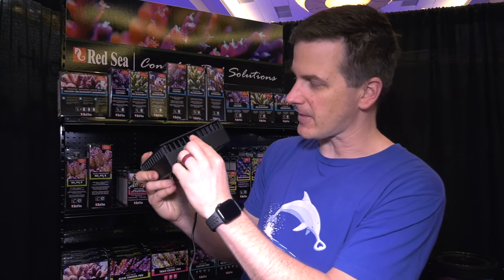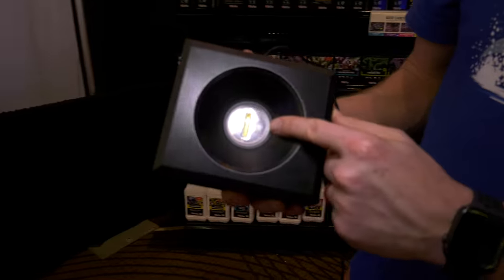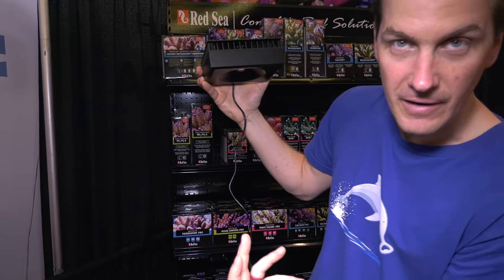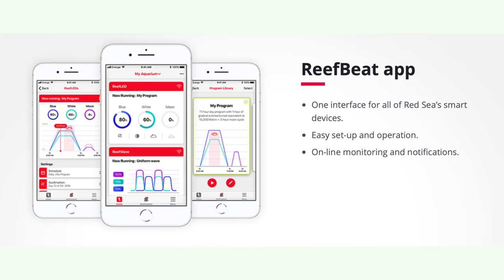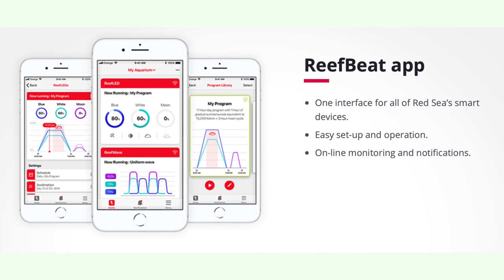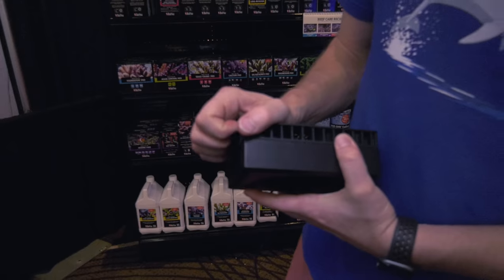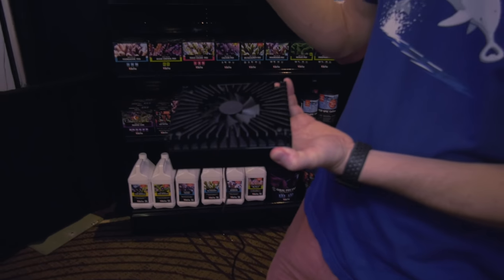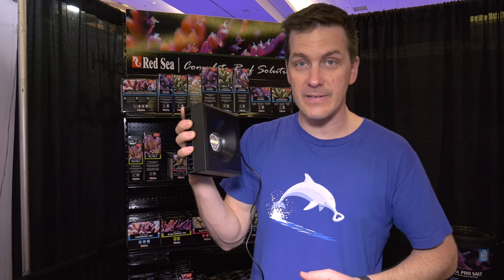Red Sea's New ReefLED 90 Aquarium Light - Product Review Showcase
In this Video we briefly cover Red Sea's New ReefLED 90 Watt.  Years of research and testing are behind Red Sea’s ReefLED smart reef lighting system. These lights have been designed to ensure optimal coral growth and dramatic coloration, while creating a gentle shimmer throughout the aquarium.

Price: $349.99

Features
    REEF-SPEC® light output for optimal coral growth and coloration
    Homogenous light with a gentle shimmer
    Reef-safe dual-channel color setting plus dedicated moonlights
    ReefBeat® app for easy set-up, operation, monitoring and notifications
    Anti-glare recessed lens

The ReefLED lights are guaranteed to be reef-safe and REEF-SPEC® and are very easy to set up.

The built-in wi-fi connects them directly to the internet, enabling you to control them from your smartphone using Red Sea’s ReefBeat® smart aquarium app.

At the heart of the unit is a single, compact LED array that includes a multi-wavelength, 23,000 Kelvin “REEF-SPEC Blue” channel (a proprietary blend of blue, violet and ultraviolet LEDs) which, together with an 8,000K White channel, provides a reef-safe range of color temperatures that enable all corals to flourish.

In addition, a separate dedicated 3W moonlight channel provides low levels of light for reef-safe night-time viewing.

ReefLED also includes an optical-glass, hollow lens that ensures a homogenous light spectrum with ideal PAR values throughout the aquarium, without hotspots or areas with insufficient light for coral growth.
Reef-Safe and REEF-SPEC:

ReefLED provides the precise intensity and spectrum of light that are actually used by corals.

    The single compact L.E.D. array includes a multi-wavelength “REEF-SPEC Blue” channel (a proprietary blend of blue, violet and ultraviolet LEDs) which together with an 8,000K White channel provides a reef-safe range of color temperatures that enable all corals to flourish.

Easy set-up and control:

The ReefBeat app provides a number of preset lighting programs you can choose from as well as additional features including sunrise/sunset effects, lunar cycle moonlights, random clouds and an acclimation program for new installations. ReefBeat also provides best-practice guidelines during setup as well useful notifications to your smartphone, for example, in the event of a power outage.

Two models to choose from:

    The ReefLED 90 includes 80W of REEF-SPEC Blue, 10W of 8,000 Kelvin White & 3W of dedicated moonlight and is suitable for aquariums of up to 65cm depth.
    The ReefLED 50 includes 40W of REEF-SPEC Blue, 10W of 8,000 Kelvin White & 3W of dedicated moonlight and is suitable for aquariums of up to 50cm depth.

ReefLED is controlled by Red Sea’s ReefBeat app which provides a number of preset lighting programs you can choose from as well as additional features including sunrise/sunset effects, lunar cycle moon light, random clouds and even an acclimation program for new installations. ReefBeat also provides best-practice guidelines during setup as well as useful notifications to your smartphone, for example, in the event of a power outage.